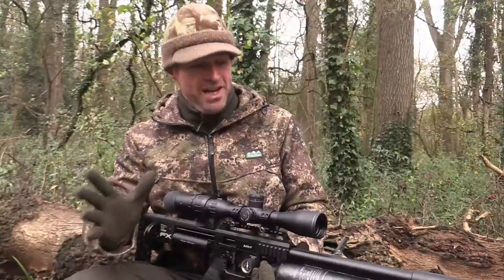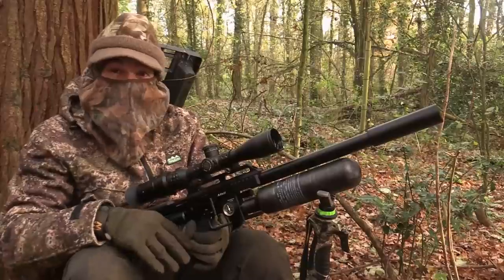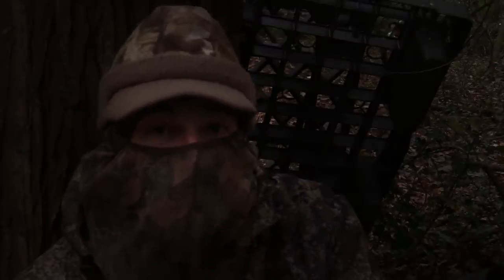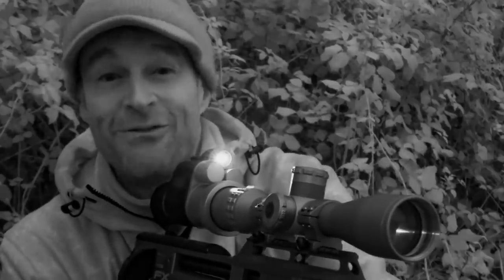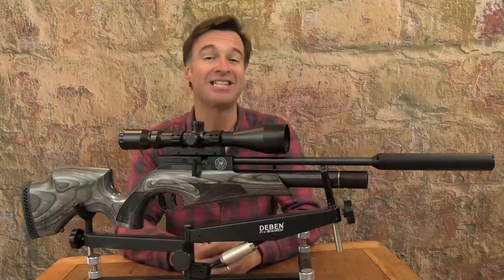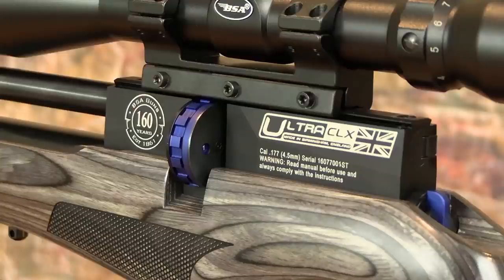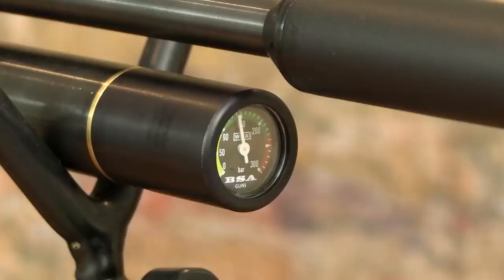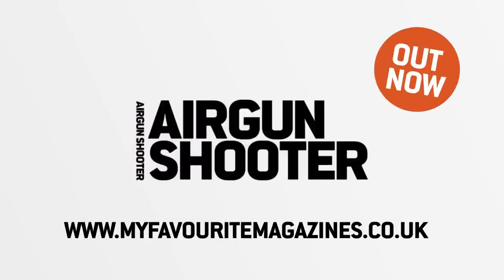The Airgun Show - night vision rabbit hunt PLUS the BSA Ultra CLX 160 Commemorative Edition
We join Mat Manning for a woodland hunt with a difference as he sets his sights on grey squirrels by day and rabbits by night. The session kicks off around a release pen where Mat picks off squirrels that have homed in on the pheasant feed. When darkness closes in, Mat switches to night vision tactics to bag some bunnies that have been nibbling at newly-planted trees.

Also in this week’s show, Mat takes a look at the BSA Ultra CLX 160 Commemorative Edition. This limited edition Ultra has been released to mark the British gunmaker’s 160th anniversary, and boasts features including a new sidelever action and black pepper laminate stock from Minelli.

-- Get more airgun insight every month in our sister magazine Airgun Shooter, available in all good newsagents